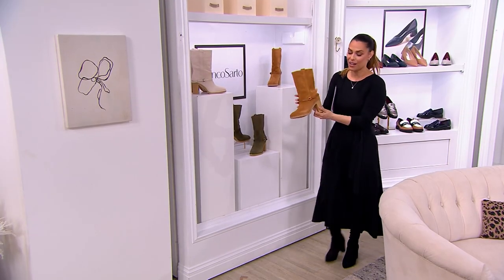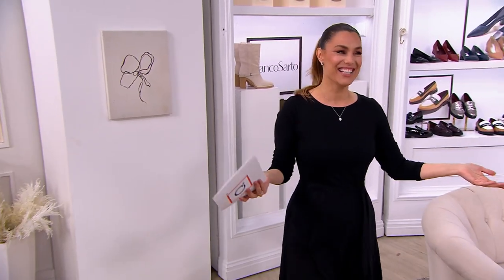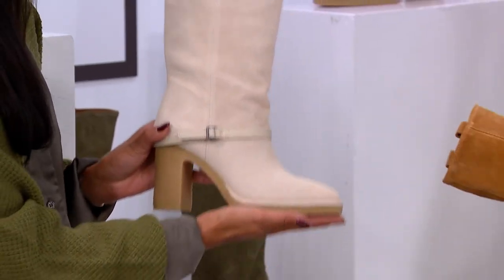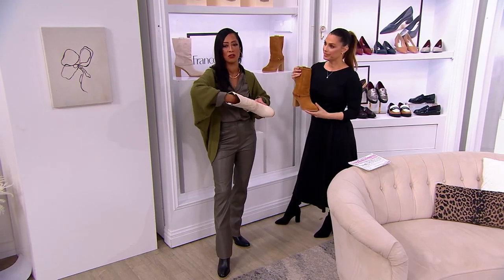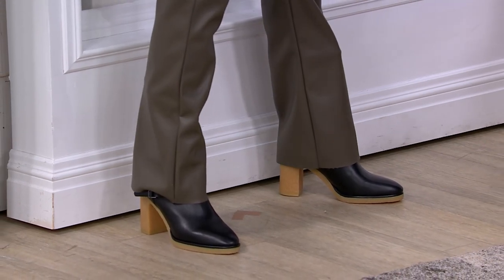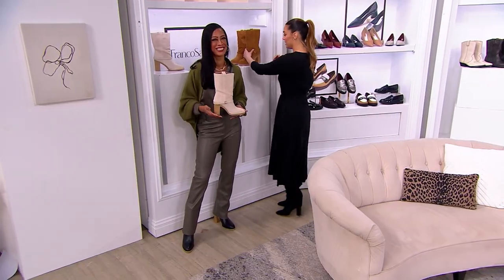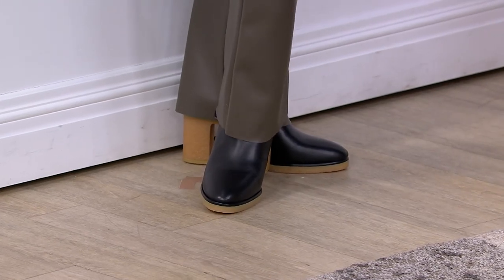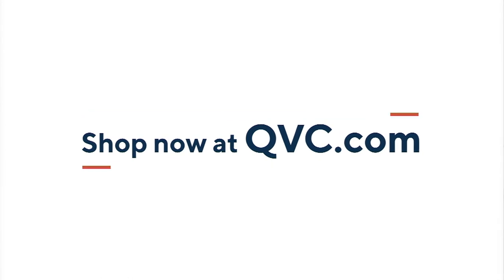Franco Sarto Mid-Shaft Boots - Paxton on QVC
These casual women's boots have an irresistible pull. Chic detailing, high heels, and an inspired Italian design make them a must-have for fall. From Franco Sarto.